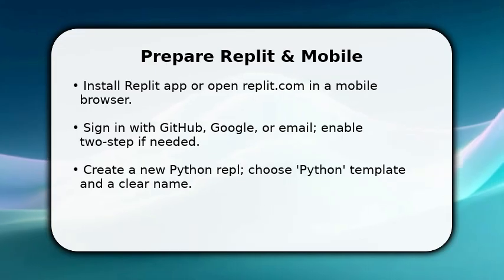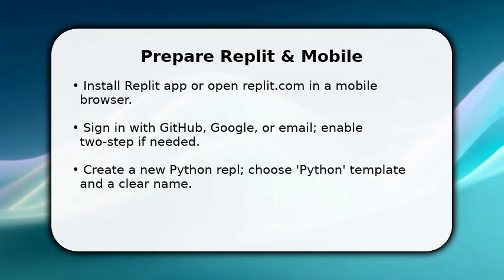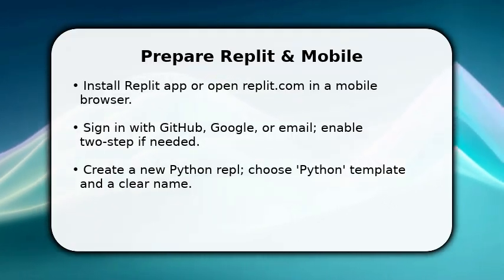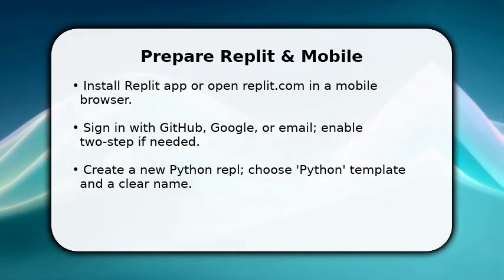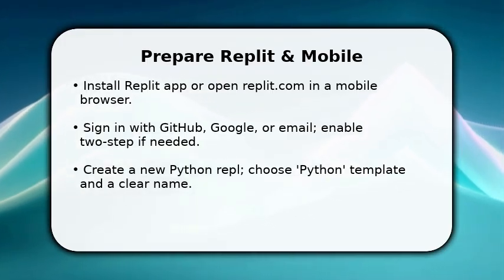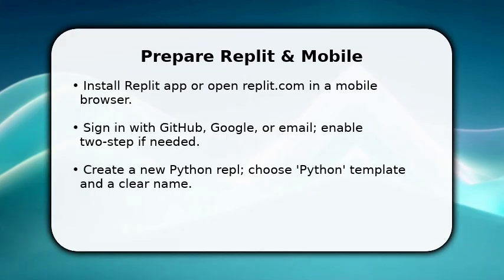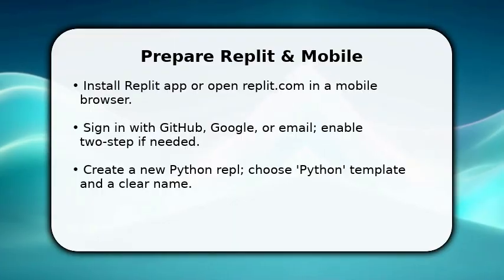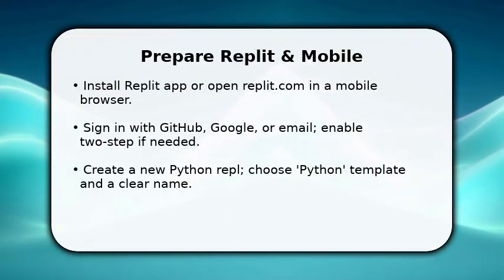How to Use Replit Python in Mobile - Step by Step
How to Use Replit Python in Mobile - Step by Step | 🔒 Surfshark VPN Deal — Stay private and secure. $1.99/mo + 3 Months Free ▸

Learn to deploy Python applications on mobile devices using Replit, a cloud-based coding platform. This video provides step-bythy guide for setting up your environment and running code snippets directly from the web interface.

Replit, Python, Mobile Development, Deploy Applications, Code Snippet Execution, Cloud Coding Platform, Environment Setup, Web Interface Integration